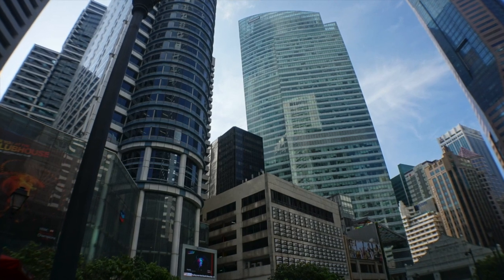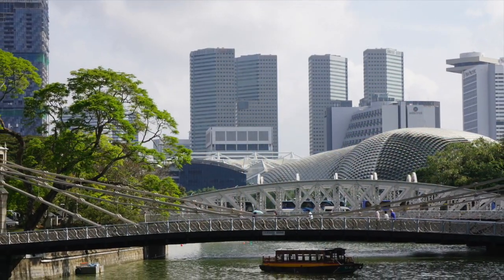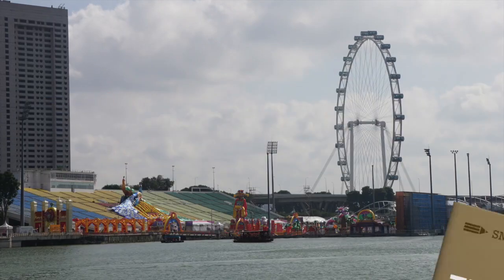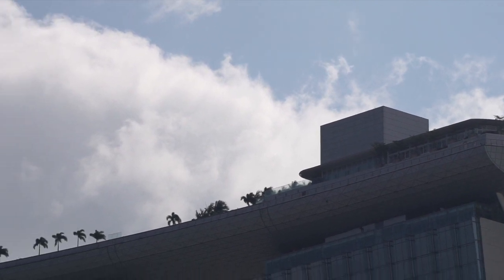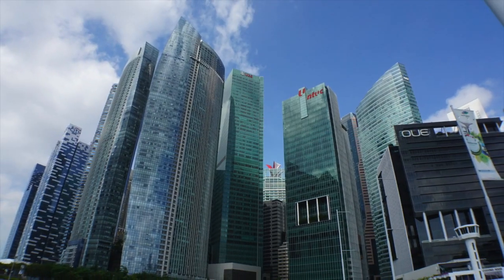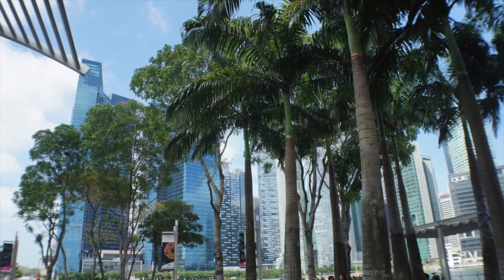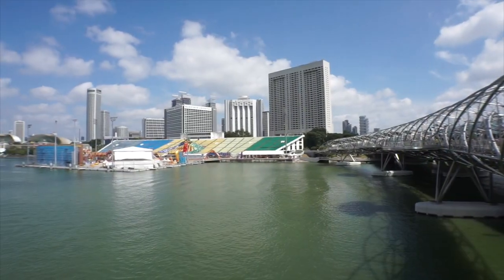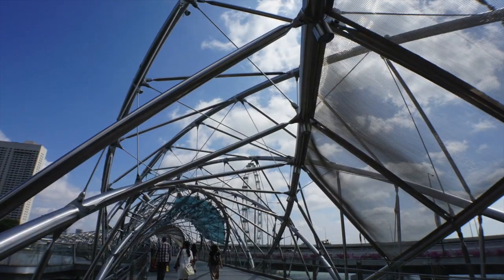Singapore Buildings and Harbor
This video is about Singapore Buildings and Harbor